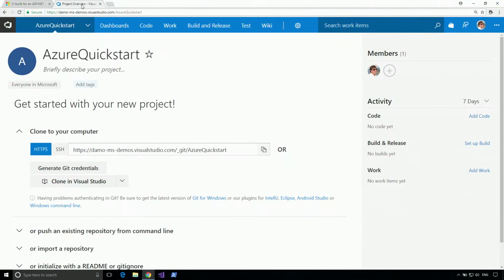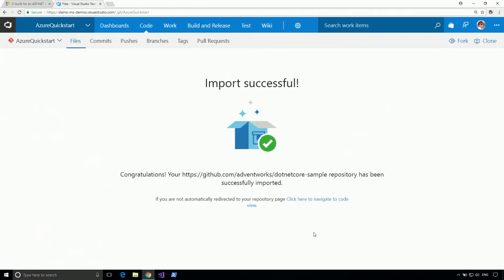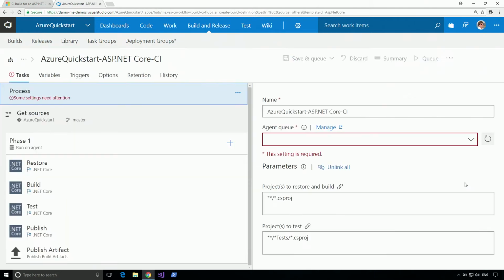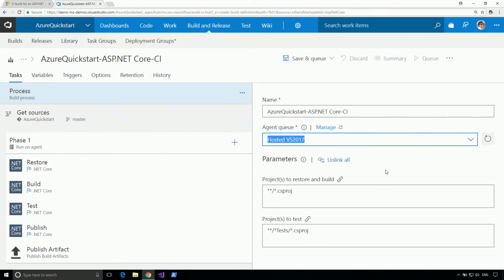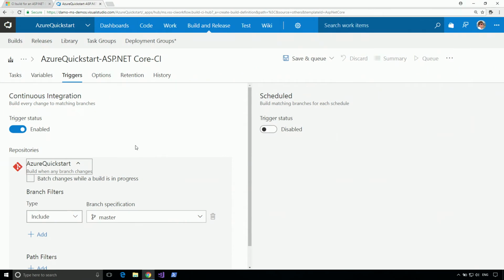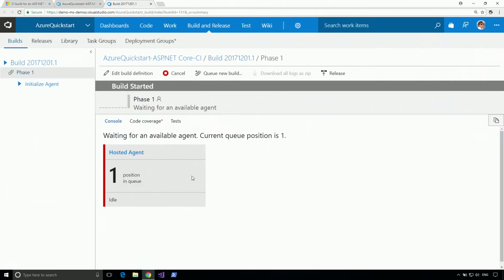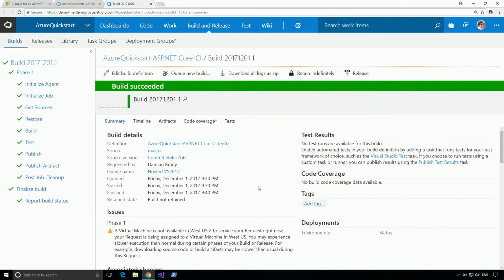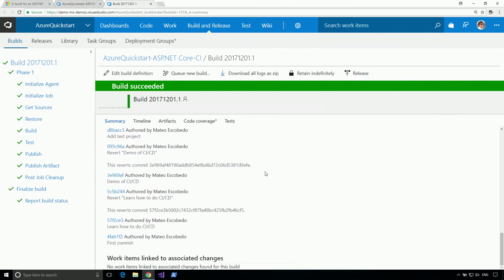Building your ASP.NET Core app using VSTS Cloud-hosted agents (Quick Start)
In this Azure Quick Start Damian Brady will show you how to use the cloud-hosted Build agents in Visual Studio Team Services (VSTS) to build an ASP.NET Core web app.